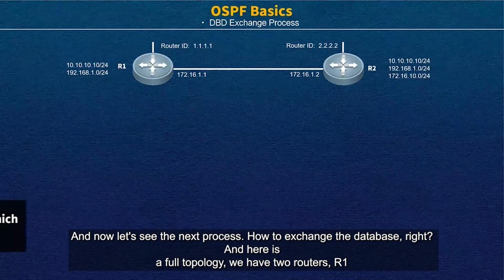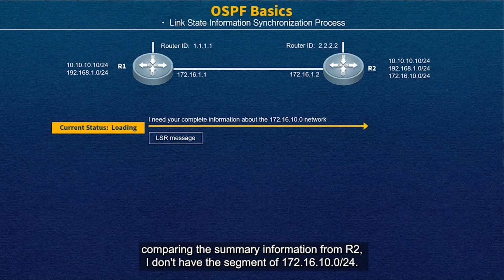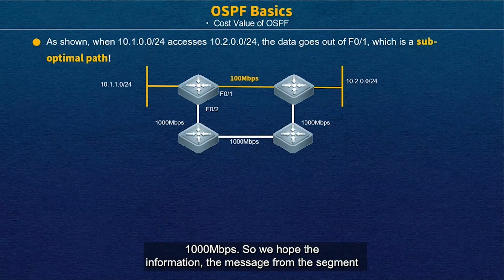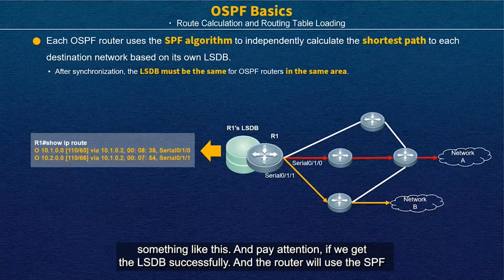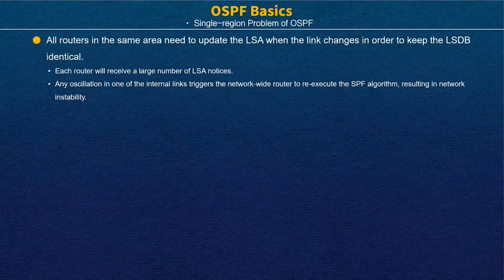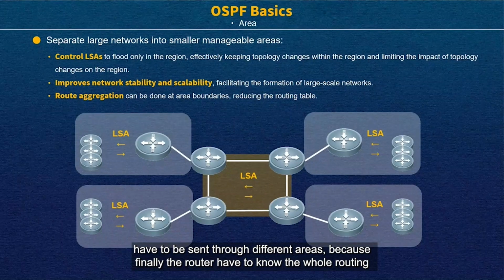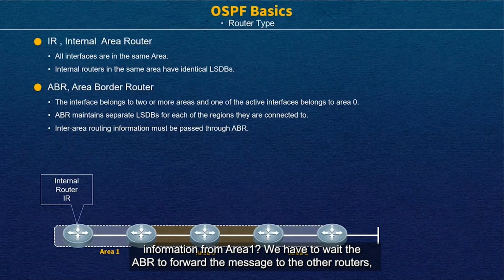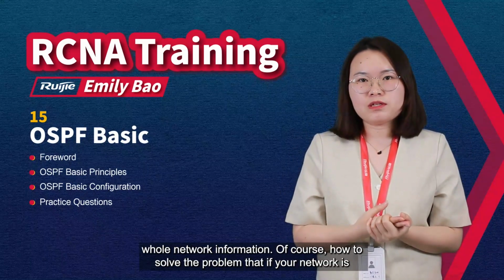RCNA | Ruijie Training | 15.3-OSPF Basic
0:00 Start
0:10 DBD Exchange Process
3:57 Link State Information Synchronization Process
5:58 Cost Value of OSPF
11:17 Route Calculation and Routing Table Loading
14:03 Multi-access Broadcast Network
15:02 Single-region Problem of OSPF
18:48 Area
22:05 OSPF Multi-regional Hierarchy
23:59 Router Type